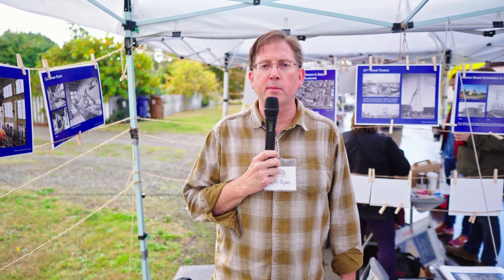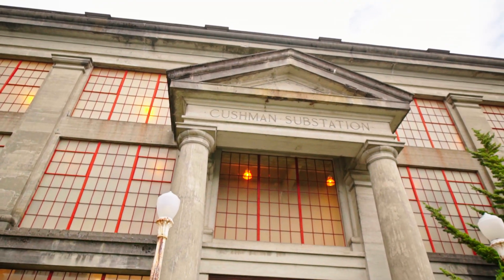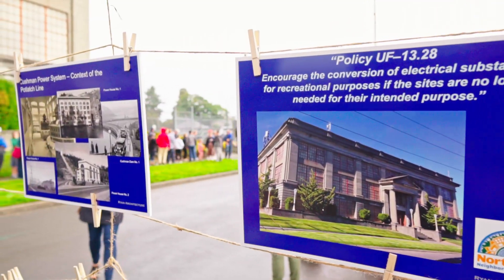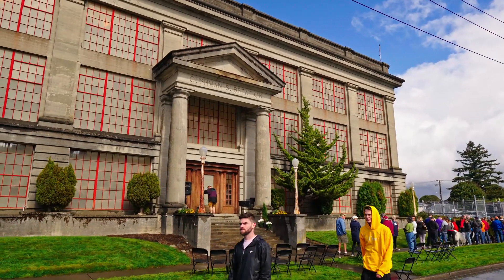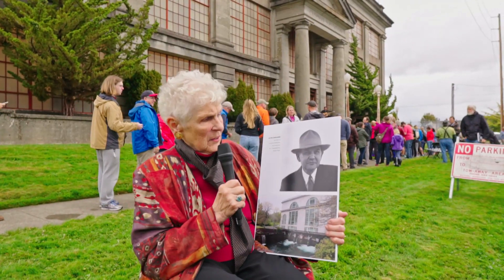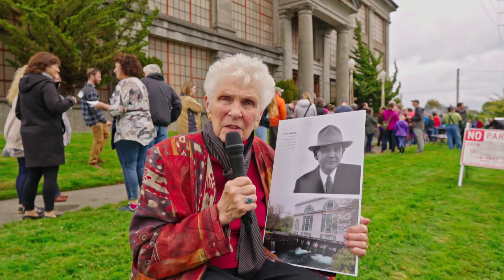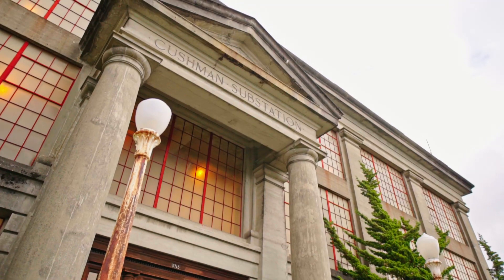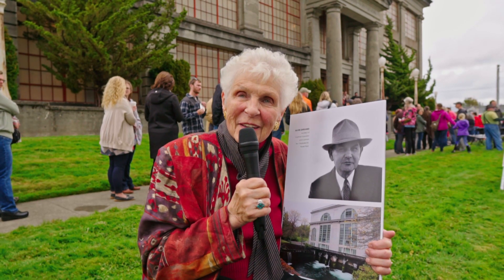DiscoverCushman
Historic Tacoma participated in this event on September 22, 2018. It highlighted the Cushman & Adams Substations which are listed on the National, State and Local Registers of Historic Places. It was attended by numerous organizations as well, and over 1,000 people submitted their ideas for the building and the property. (See those results at the end of the video.) and sign up for the Cushman Interest List